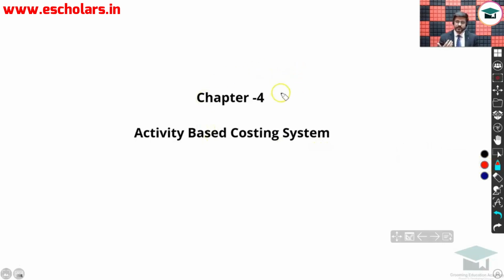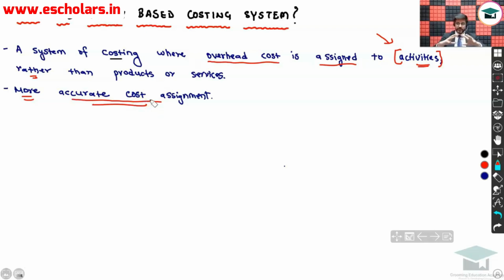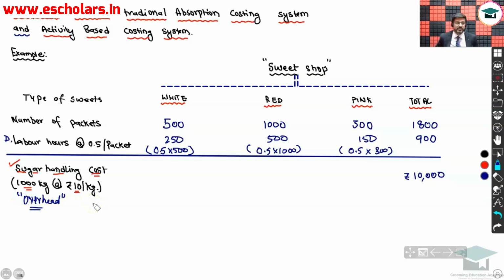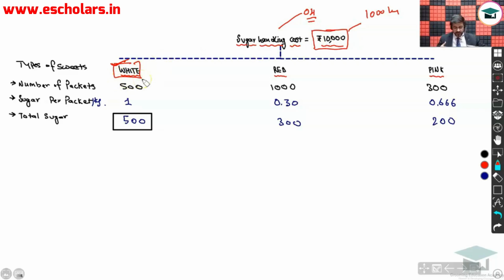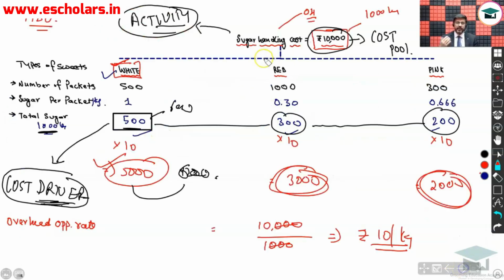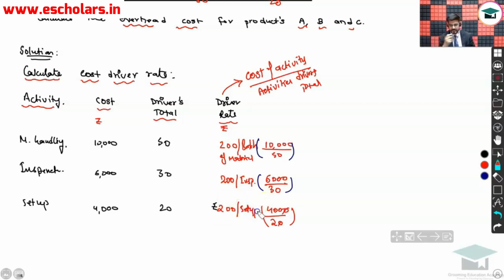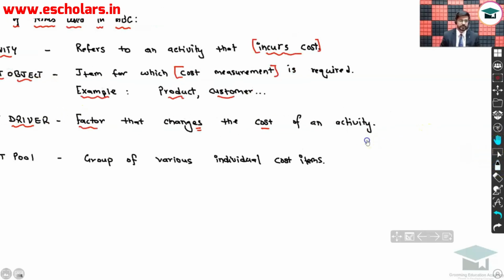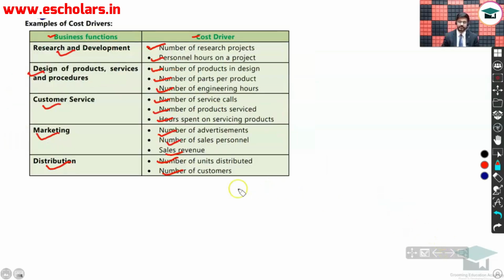Activity Based Costing (ABC System) | CA Inter Cost Accounting Chapter – 5 | As Per ICAI New Scheme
In This Video We Will Discuss the Activity-Based Costing ABC System all Concepts and Problems With Solutions for CA Intermediate and CA Intermediate Cost Accounting Chapter 5 has Been Discussed By Nishant Sir Under the Guidance of Chandan Poddar Sir For CA Intermediate Grooming Education.

Activity-based costing (ABC) is a costing method that assigns overhead and indirect costs to related products and services. This accounting method of costing recognizes the relationship between costs, overhead activities, and manufactured products, assigning indirect costs to products less arbitrarily than traditional costing methods. However, some indirect costs, such as management and office staff salaries, are difficult to assign to a product.

Activity-based costing (ABC) is mostly used in the manufacturing industry since it enhances the reliability of cost data, hence producing nearly true costs and better classifying the costs incurred by the company during its production process.

Activity-based costing (ABC) is a method of assigning overhead and indirect costs—such as salaries and utilities—to products and services.
The ABC system of cost accounting is based on activities, which are considered any event, unit of work, or task with a specific goal.
An activity is a cost driver, such as purchase orders or machine setups.
The cost driver rate, which is the cost pool total divided by cost driver, is used to calculate the amount of overhead and indirect costs related to a particular activity.

ABC is used to get a better grasp on costs, allowing companies to form a more appropriate pricing strategy.

The ABC calculation is as follows:

Identify all the activities required to create the product.
Divide the activities into cost pools, which includes all the individual costs related to an activity—such as manufacturing. Calculate the total overhead of each cost pool.
Assign each cost pool activity cost drivers, such as hours or units.
Calculate the cost driver rate by dividing the total overhead in each cost pool by the total cost drivers.

The ABC system of cost accounting is based on activities, which are any events, units of work, or tasks with a specific goal, such as setting up machines for production, designing products, distributing finished goods, or operating machines. Activities consume overhead resources and are considered cost objects.

Activity-based costing (ABC) enhances the costing process in three ways. First, it expands the number of cost pools that can be used to assemble overhead costs. Instead of accumulating all costs in one company-wide pool, it pools costs by activity.

CA Intermediate: Grooming education academy is engaged in providing qualitative commerce education to society at concessional prices. We believe in Research, reasoning and result and thus our learners admit our USP of: "Pioneer in developing concepts". We provide the complete tutorials for CA Intermediate.

To know about the courses and books that best suits your requirement call at our helpline number: 𝟖𝟖𝟖 𝟖𝟖𝟖 𝟎𝟒𝟎𝟐